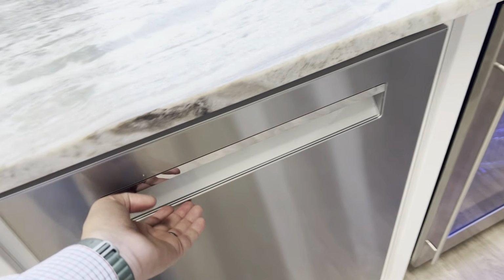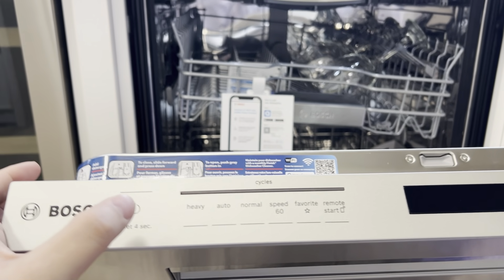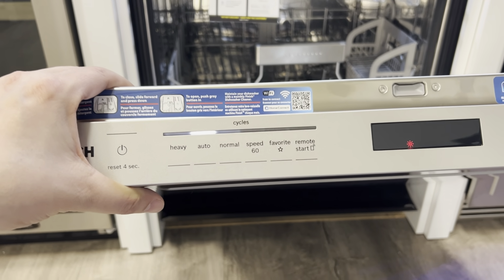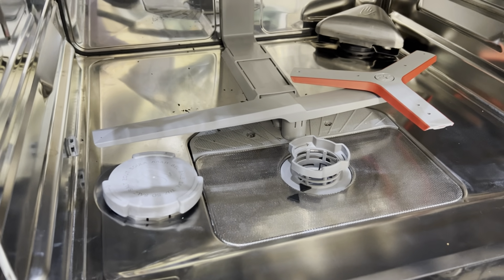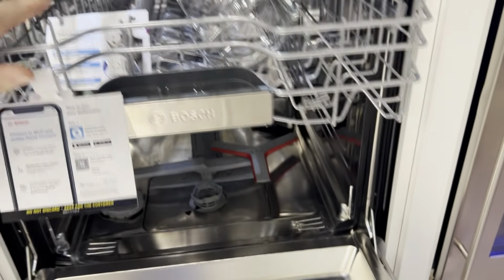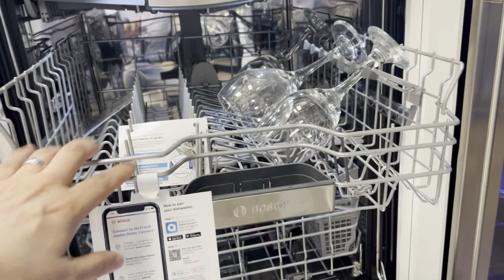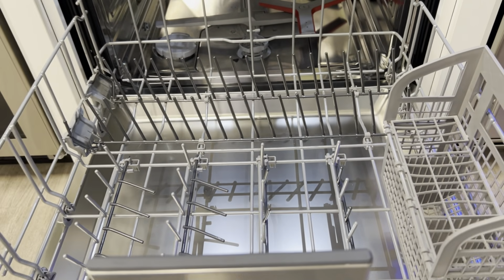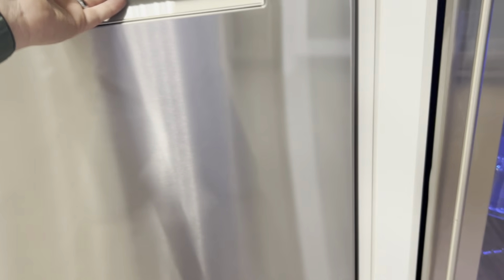Consumer Reports Top Rated Dishwasher for 2024 (featuring the Bosch Benchmark SHP9PCM5N)